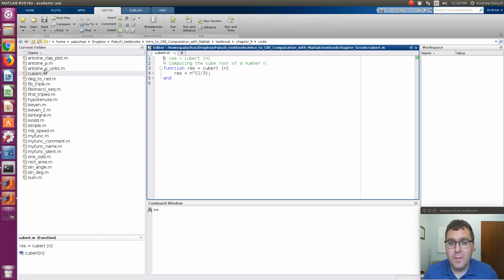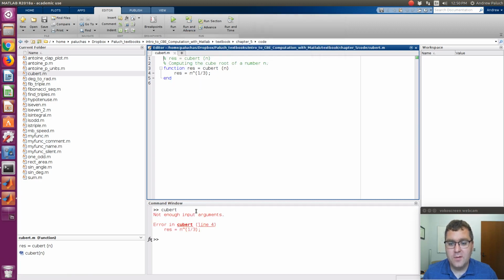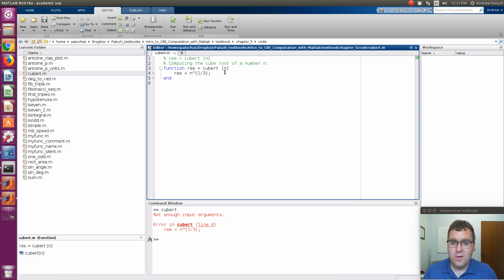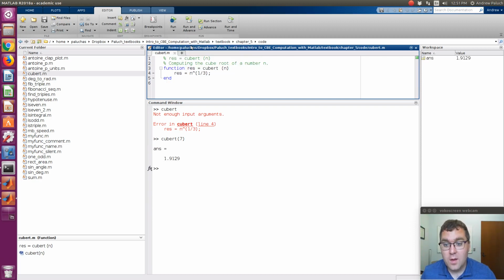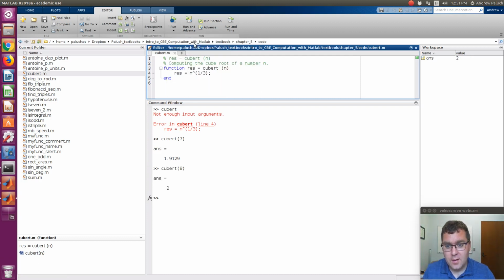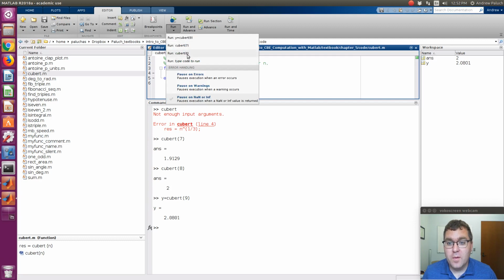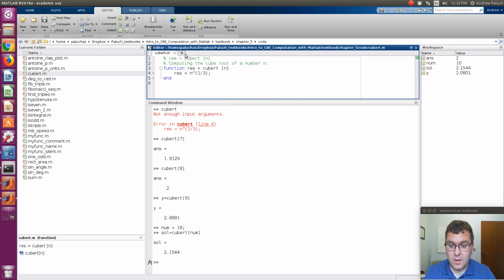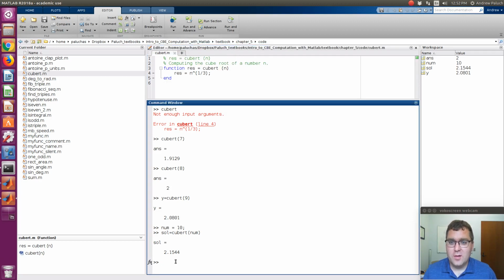Using the Run Button for Functions from Chapter 5: Functions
Back in Chapter 2 when I introduced scripts, I mentioned that I always find that students like to use the "Run" button to run their scripts. In this screen cast I demonstrate the use of the Run button with functions with input variables.

For this case, you can not simply click the Run button. Doing so is equivalent to typing the name of the M-file in the Command Window. The function requires an input, so this will not work. You need to click on the drop-down arrow and select "Run: type code to run". This is demonstrated here. But at this point, why not just get in the habit of running your scripts and functions from the Command Window?